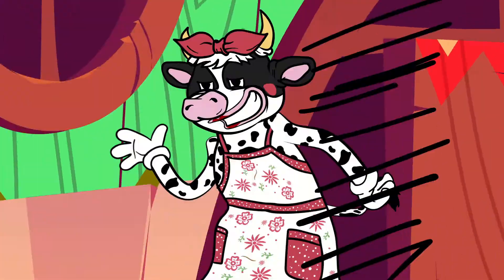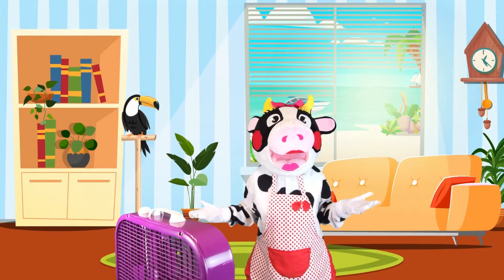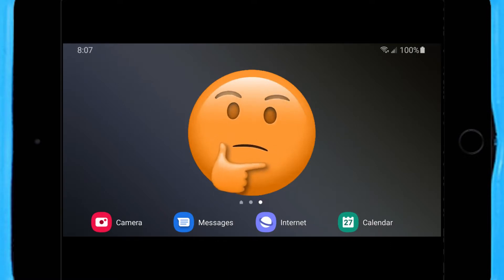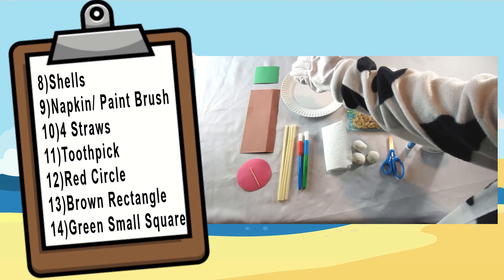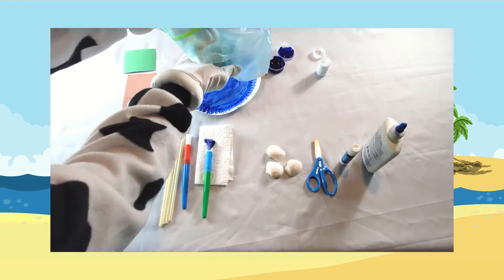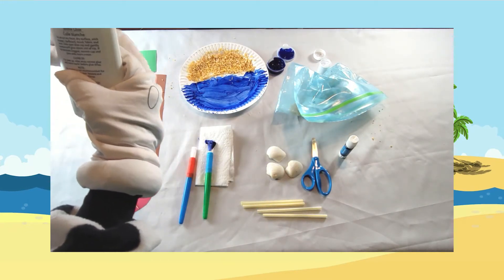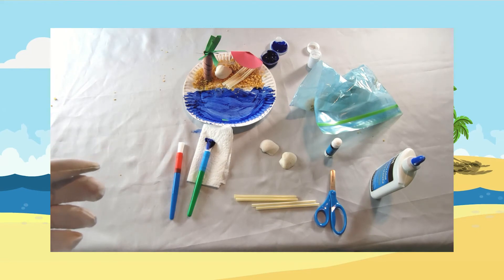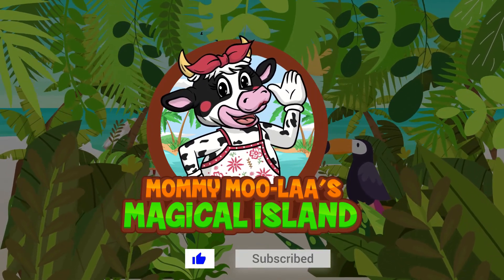Learn How Beaches Are Made with Mommy Moo-Laa | Educational Videos for Kids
Come along on an adventure with Mommy Moo-Laa as she learns how beaches are made for kids. Mommy Moolaa will explore different types of beaches from around the world and why all sea beach don’t look the same from a white sands and turquoise water sea beach to a black sand and deep blue sea beach in this beaches video. Finally, get your simple arts and crafts supplies together and make a Moo-tastic beach scene.

You will need the following arts and crafts supplies:
-Paper Plate
-Blue Paint/Crayons
-White Paint/Crayons
-Cornflakes
-Ziploc Bag
-Glue
-Scissors
-Shells
-Napkin/ Paint Brush
-4 Straws
-Toothpick
-Red Circle
-Brown Rectangle
-Green Small Square

ABOUT US:

Join the FUN and explore the world on Mommy Moo-Laa's Magical Island! Come along with Mommy Moo-Laa and her friends on their zany adventures as they play and discover! We’ll explore and learn about many exciting things. “What is an Island?”, ”Life on a Farm”, “Making New Friends”, “Science is Fun”, and “Adding Numbers” are only a few of the many concepts waiting for your kids to discover.  Her energetic personality excites children to explore and learn while embracing curiosity and investigating solutions. Your children will love making arts and crafts, singing, and dancing with Mommy Moo-laa and her friends. Her catchy learning songs will continue to reinforce each concept with upbeat music and educational lyrics.

The Mommy Moo-Laa educational series was created with the help of a team consisting of an educator, scientist, and engineer.  Each show is tailored to curriculum based concepts that cater to various learning styles by utilizing audio, visual, and hands-on instruction.

CREDITS:

Some scenes may include graphics and images from the following sources:

Vecteezy.com
Pixabay.com
Pexels.com